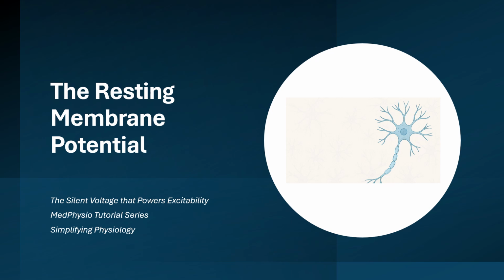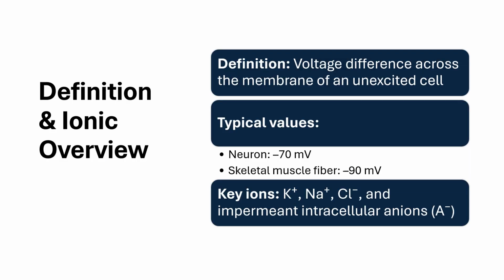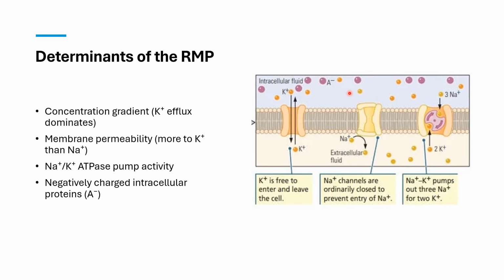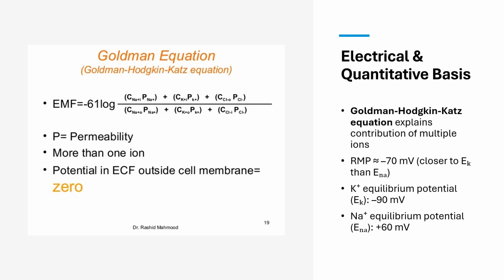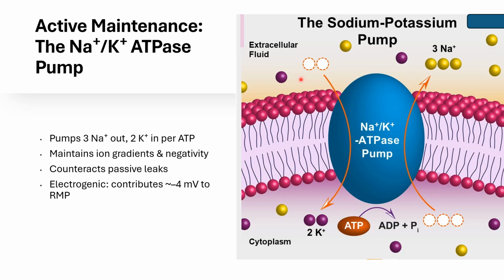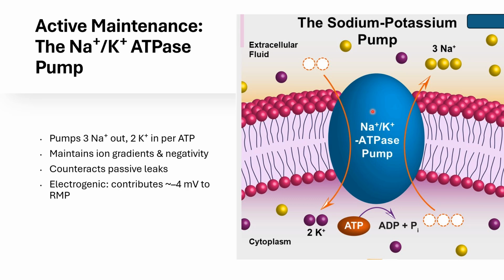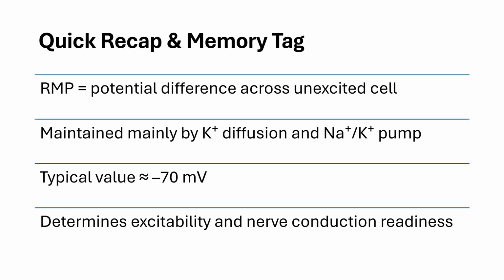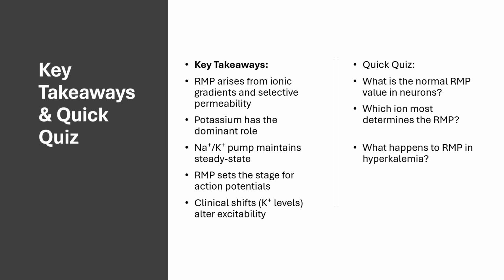The Resting Membrane Potential| The Silent Voltage that Powers Excitability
🎓 Introduction
Welcome to this MedPhysio Tutorial, where we explore the Resting Membrane Potential — the quiet electrical difference that keeps excitable cells ready for action.
In this lesson, you’ll learn how ionic gradients, selective permeability, and the Na⁺/K⁺ pump collaborate to sustain this vital potential. By the end, you’ll understand why even a “resting” cell is electrically alive and how subtle voltage shifts can alter nerve and muscle excitability.
• Define the resting membrane potential (RMP) and describe its typical values in neurons and muscles.
• Explain the ionic basis of RMP, including key roles of K⁺, Na⁺, Cl⁻, and impermeant anions (A⁻).
• Understand how membrane permeability determines the dominance of potassium’s effect.
• Describe the function of the Na⁺/K⁺ ATPase pump in maintaining gradients and internal negativity.
• Relate RMP to cellular excitability and the initiation of action potentials.
• Recognise how electrolyte imbalances (e.g., hyperkalaemia, hypokalaemia) affect RMP and clinical function.
• Apply the Nernst and Goldman–Hodgkin–Katz equations to interpret RMP quantitatively.
🧠 Designed For
• MBBS / MD Physiology students
• BSc Nursing and Physiotherapy students
• Biomedical and Neuroscience undergraduates
• Medical educators and clinical trainees seeking conceptual clarity
The resting membrane potential is the electrical foundation for all nerve impulses and muscle contractions. Without this silent voltage, cells could not respond, signal, or move. Understanding RMP provides the physiological bridge between ion transport and electrical excitability — a cornerstone for mastering neurophysiology and cardiac electrophysiology.
📖 Exam Focus
✅ Define RMP and list its determinants.
✅ Explain why RMP is close to the equilibrium potential of potassium (Eₖ).
✅ Discuss the role of the Na⁺/K⁺ pump and its electrogenic contribution.
✅ State RMP values for neurons (–70 mV) and muscle fibres (–90 mV).
✅ Correlate altered potassium levels with membrane excitability changes.
▶️ The Action Potential — From Resting Voltage to Rapid Excitation
Continue your learning journey as we explore how a stable RMP transforms into the dynamic voltage change that drives every neural and muscular response.
Let’s keep making Physiology — simple, logical, and clinically relevant.

00:00 – Introduction
Overview of membrane potentials and why “resting” matters in excitable cells.
01:23 – Learning Objectives
What you’ll learn in this tutorial — from ionic basis to clinical relevance.
02:12 – Definition & Ionic Overview
Understanding what the resting membrane potential represents and key ionic players (K⁺, Na⁺, Cl⁻, A⁻).
03:47 – Determinants of RMP
Explains the main factors: ion concentration gradients, membrane permeability, Na⁺/K⁺ pump activity, and intracellular anions.
06:11 – Goldman Equation
How multiple ions contribute to membrane potential using the Goldman–Hodgkin–Katz model.
07:17 – Ionic Basis
Unequal ion distribution and selective K⁺ permeability — how diffusion drives negativity inside the cell.
08:53 – Active Maintenance: Na⁺/K⁺ ATPase Pump
How active transport maintains gradients and contributes electrogenically to the resting potential.
11:35 – Functional & Clinical Significance
Why RMP determines excitability, and how disorders like hyperkalemia or hypokalemia alter nerve and muscle function.
13:22 – Quick Recap
Concise summary of ionic basis, pump mechanism, and clinical impact.
14:45 – Key Takeaways
Final concepts for revision and exam success.
16:31 – Outro